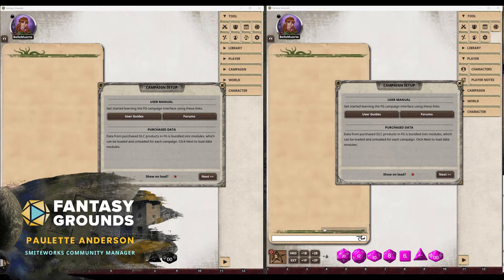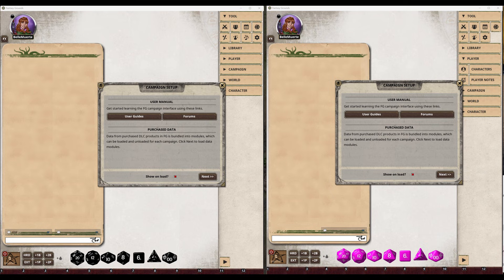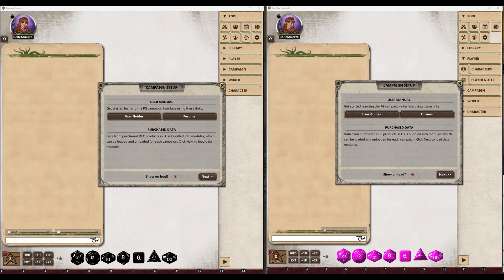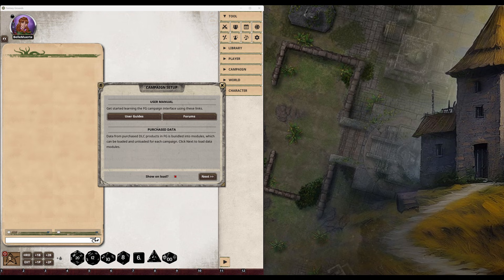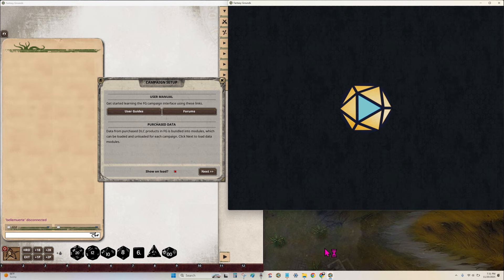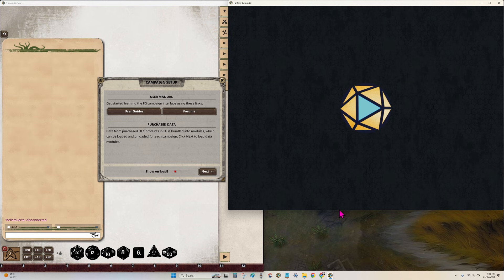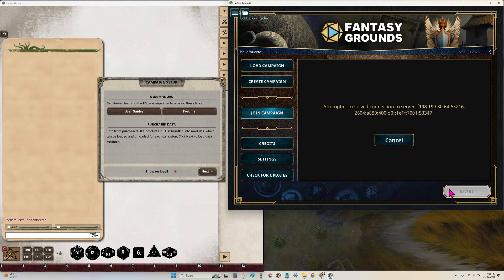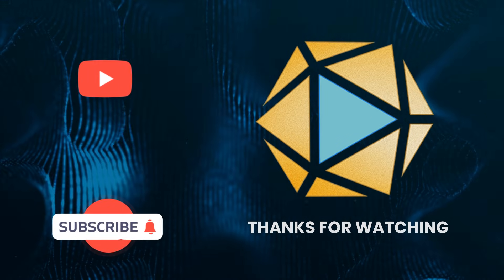Open a 2nd instance in Fantasy Grounds VTT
Unlock smoother GMing in Fantasy Grounds VTT by running a second instance!
Test as a player, preview their view, and stream cleanly with hidden GM rolls.
Level up your workflow fast. 🎲✨